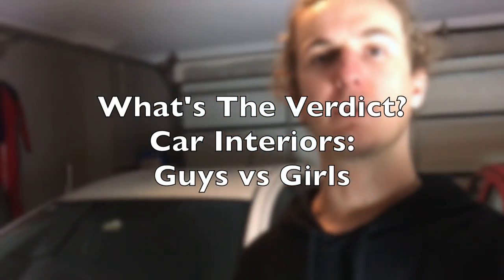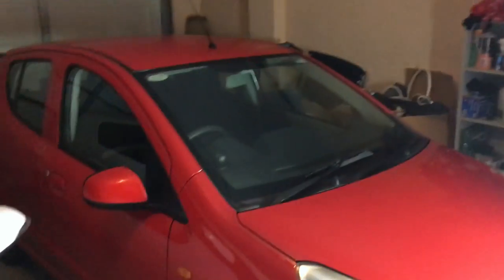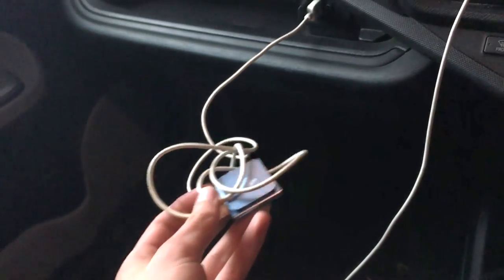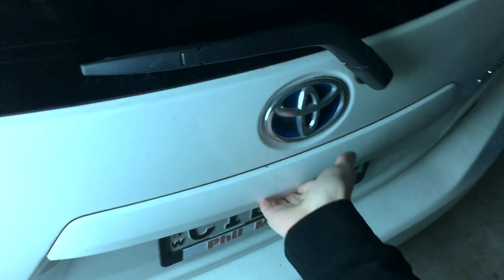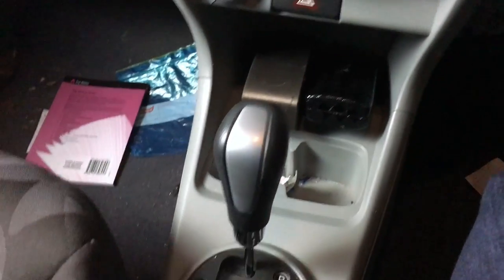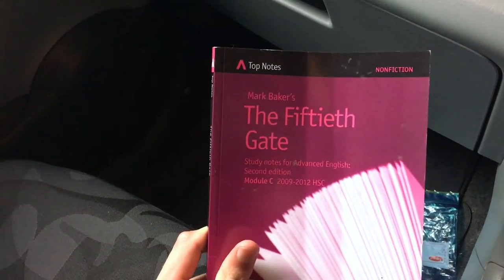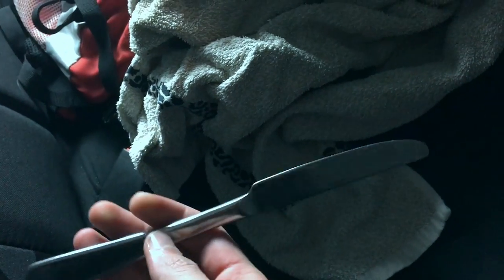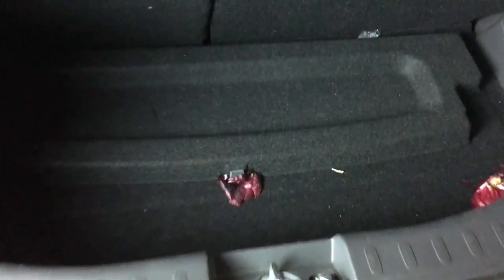What's the Verdict? Car Interiors: Guys vs Girls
The difference between guys and girls